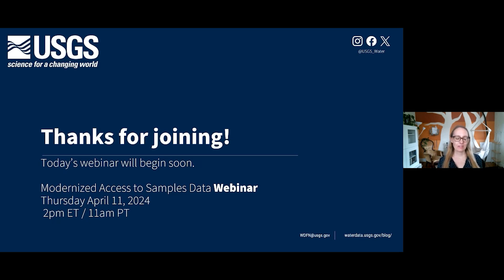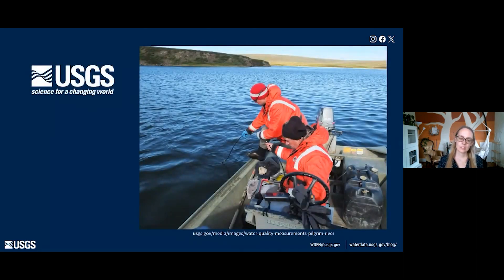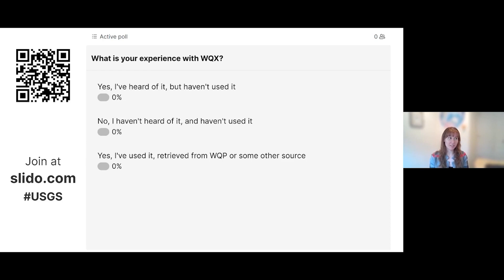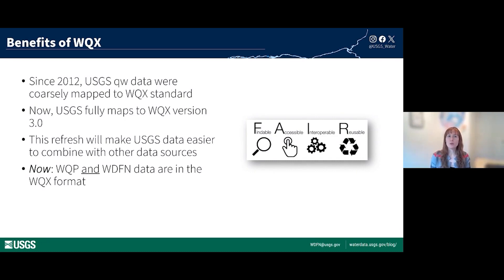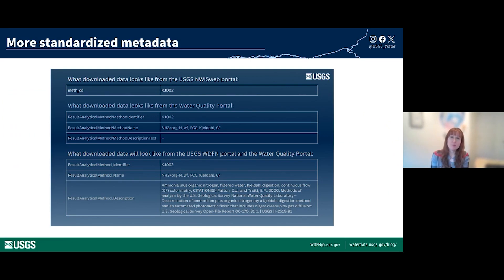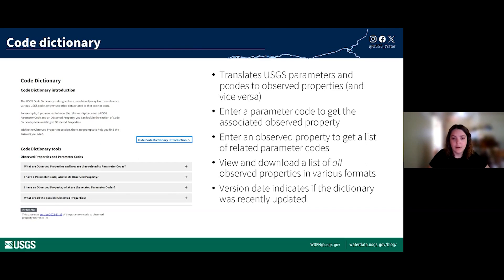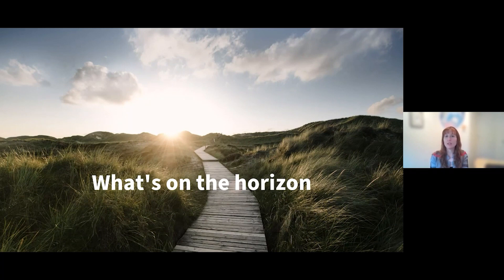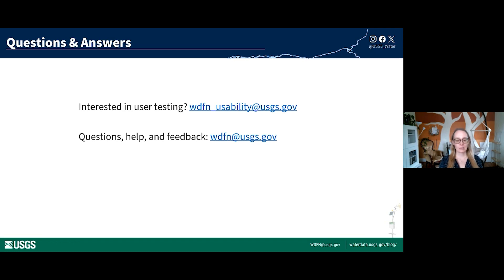Accessing Samples and Water Quality 4/11/24 Webinar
The Water Data for the Nation (WDFN) team updated the public and other stakeholders on changes to USGS water quality and samples data access. Legacy access to water-quality and samples data are being retired, and new WDFN pages and features will provide access to discrete water quality and sample data. During this recorded webinar, audience members heard about changes to data formats, and how to discover and download data. Audience members asked questions and gave feedback during a designated Q&A section. Learn more about changes to data access in this blog post

This webinar took place on Wednesday, April 11th, 2024 at 2 pm ET.

X: @USGS_Water

Have more questions that weren't answered in this webinar?